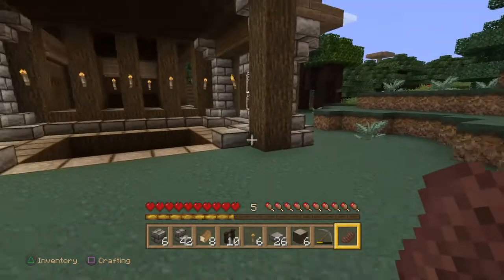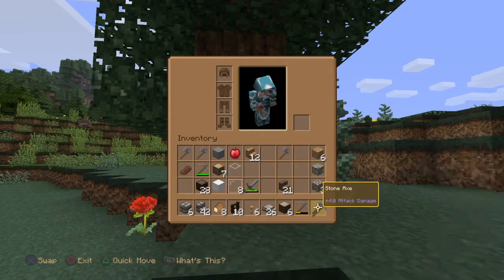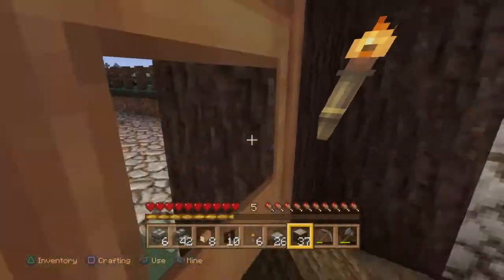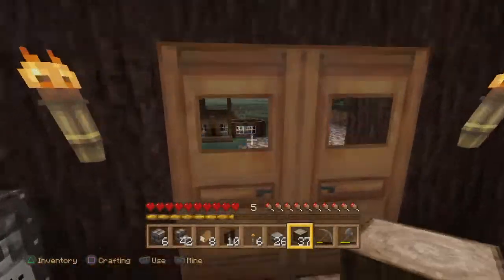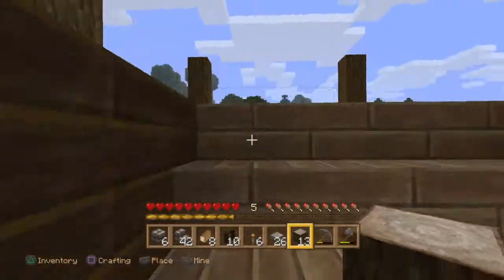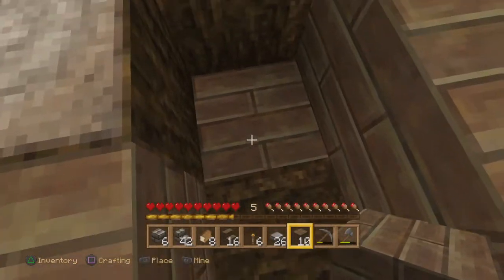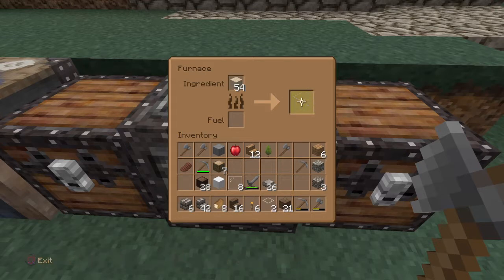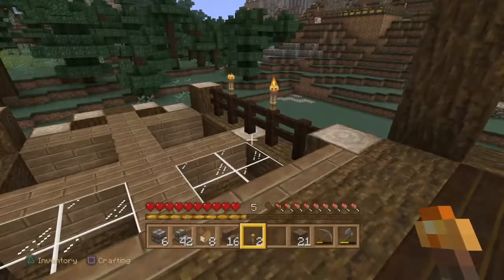INTERESTING NEWS! | PART 9 | VBS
Today we start work on our lovely balcony. Also i reveal some big news which i accidentally stumbled across. Oh and we talk about cheesecake too!